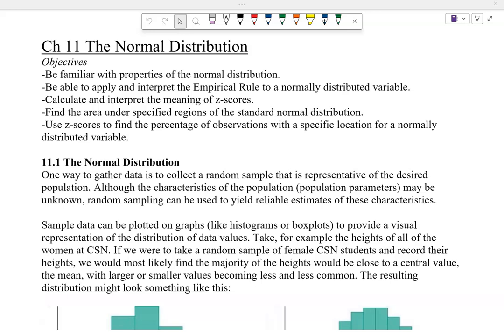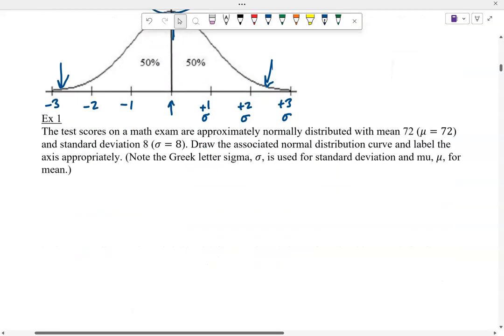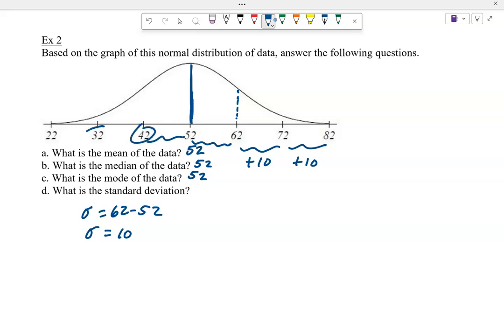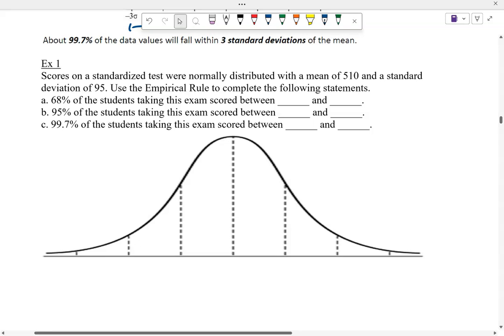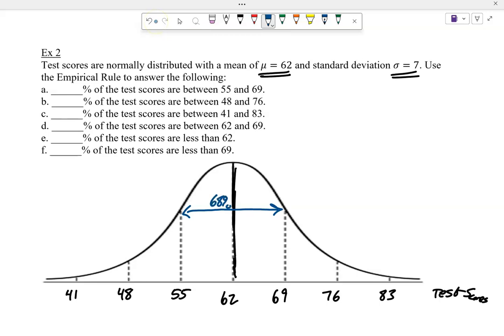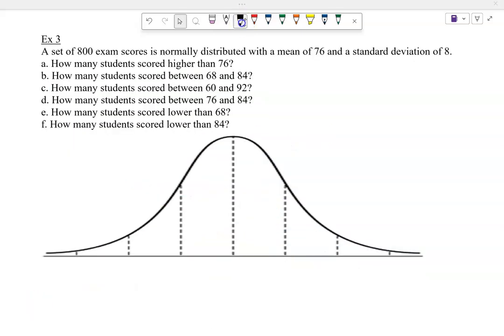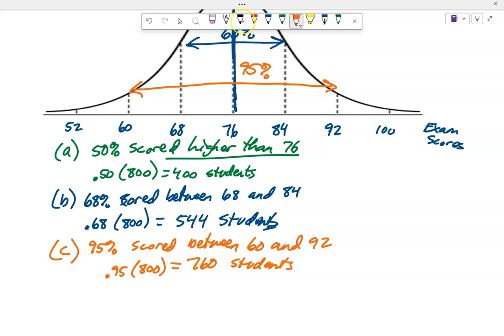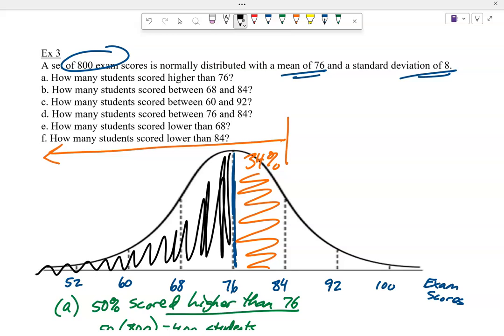120 11 1to11 2